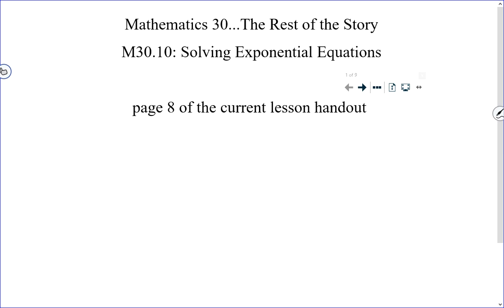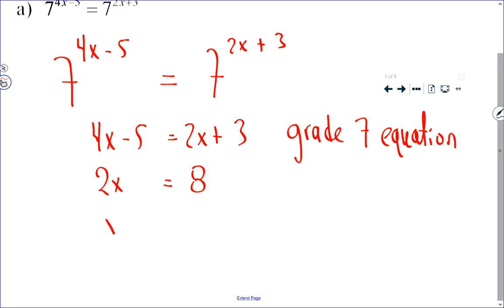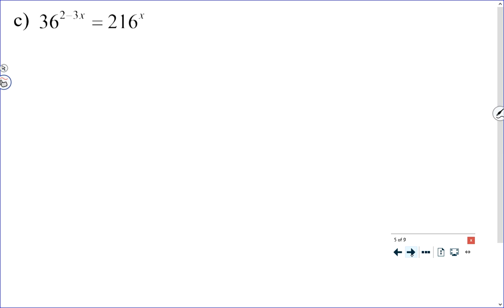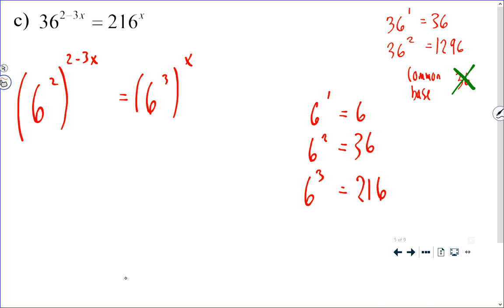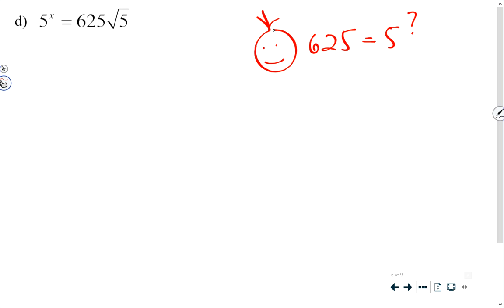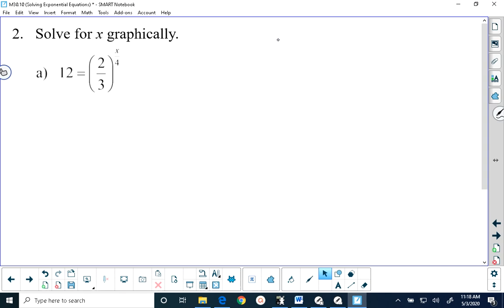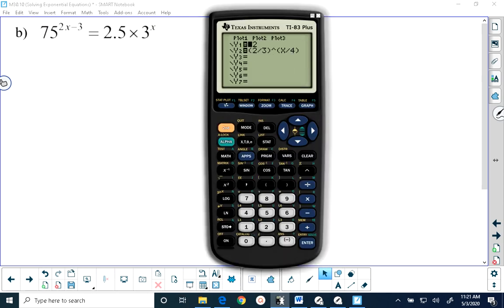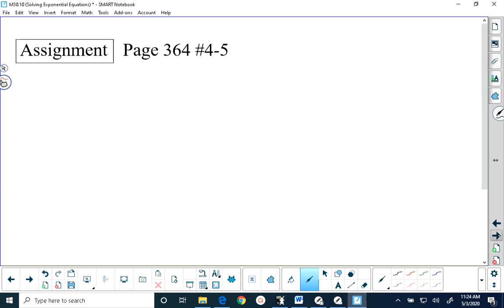Math 30-1: The Rest of the Story (Lesson M30.10: Solving Exponential Equations)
In this short lesson we learn how to solve simple exponential equations using the idea of a common base. We also see how to solve exponential equations graphically using our calculator.